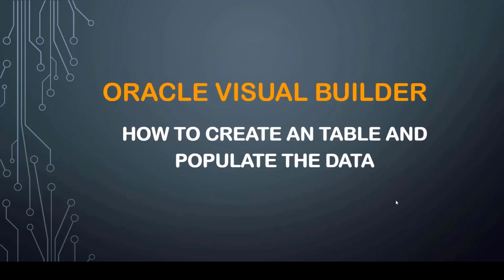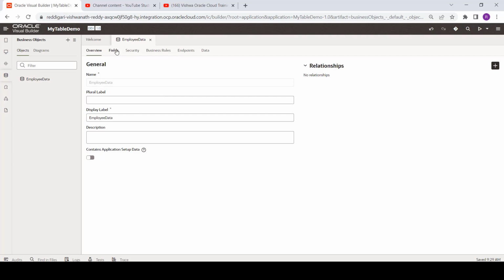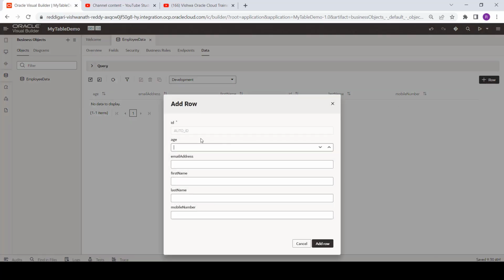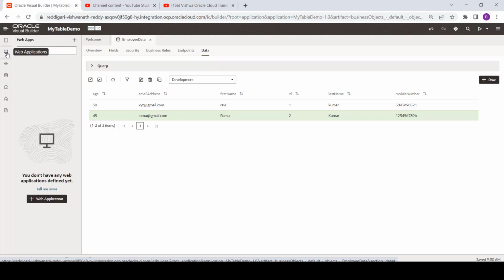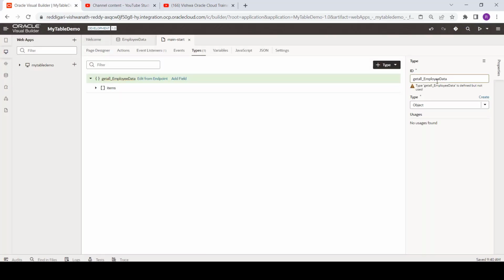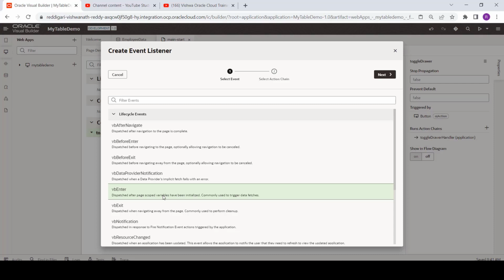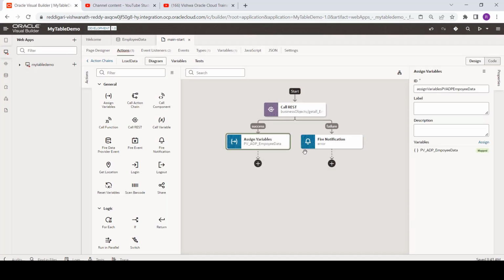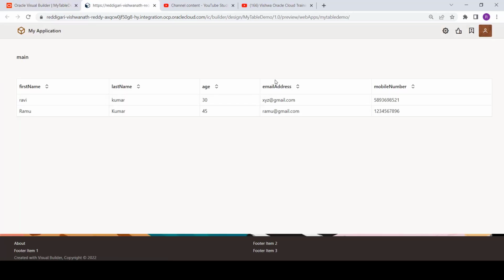How to create a table in vbcs | How to populate Business object data into a table in VBCS